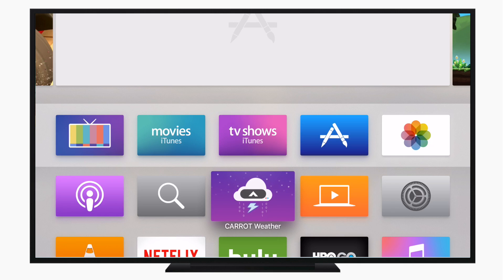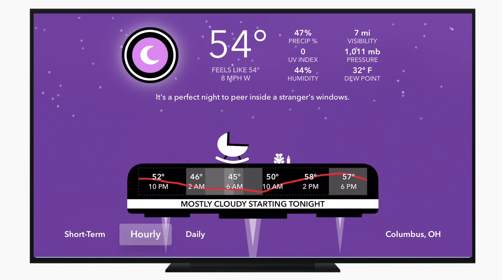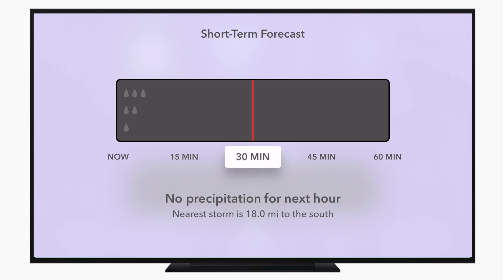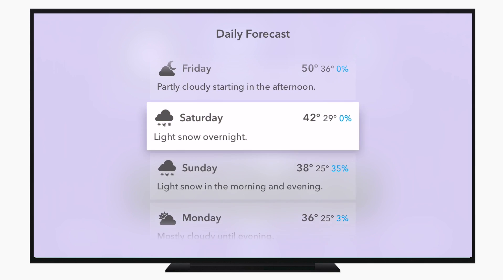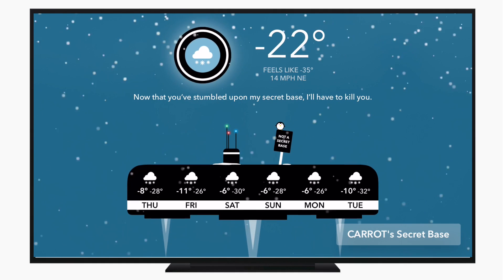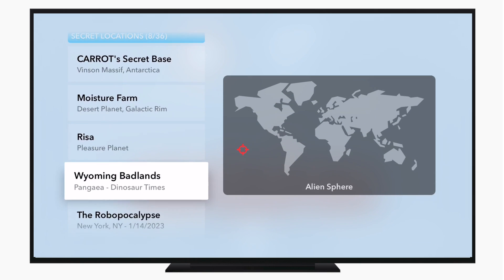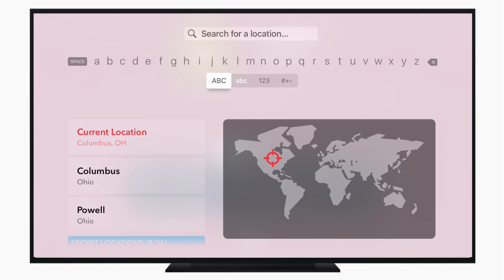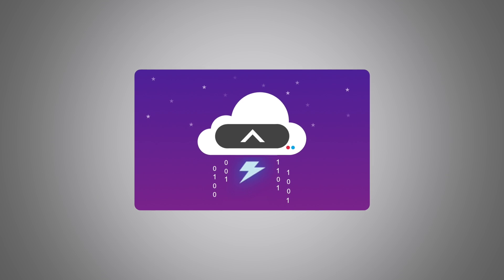Carrot Weather App for Apple TV - Review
Carrot weather brings the dry humor of your favorite malevolent A.I. to your Apple TV as well as your local, and world forecast.
Go to the App Store on your Apple TV to download.
View more at MAOmagic.com!